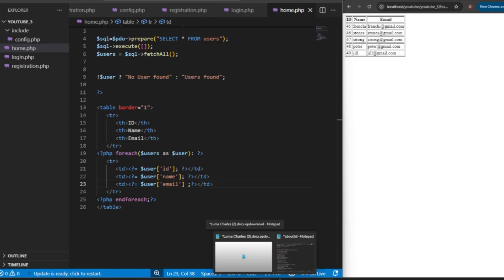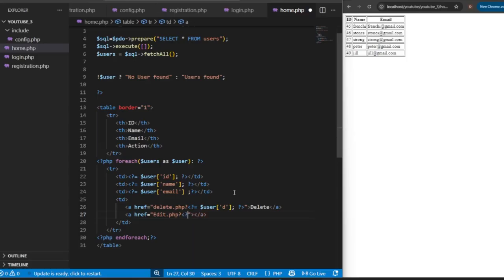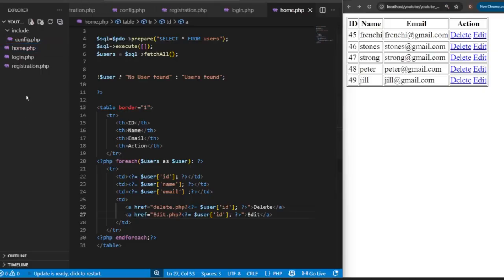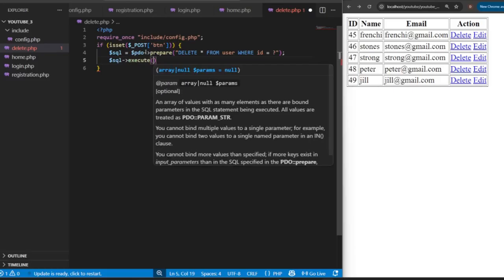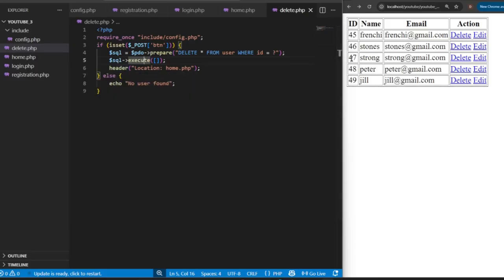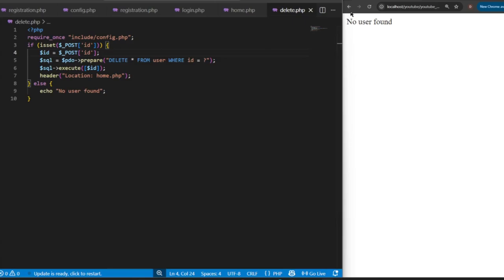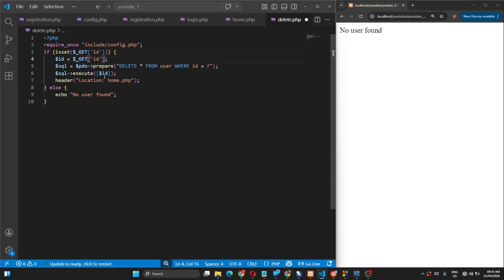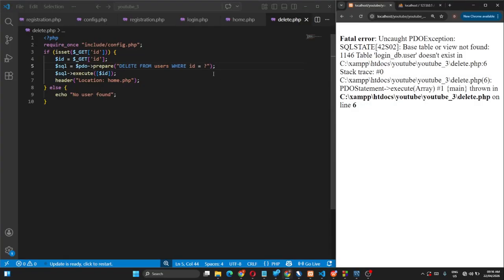This DELETE Feature Almost Broke My App 😭 (PHP CRUD Part 6)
In this part (Part 6), I finally worked on the DELETE functionality in my PHP CRUD project.

This one wasn’t as easy as I thought 😅
I explain what I’m doing step by step, why I made certain choices, and the small issues I ran into while trying to delete data from the database.

I’m not a pro — just documenting my journey as I learn full stack development.

If you’re also learning PHP & MySQL, this might help you understand how DELETE actually works in a real project.

🧠 Tech used:

* PHP
* MySQL
* Basic JavaScript

📌 Follow the journey:
This is part 6 of building a full CRUD system from scratch.

Drop a comment if you’ve ever struggled with DELETE operations 😭